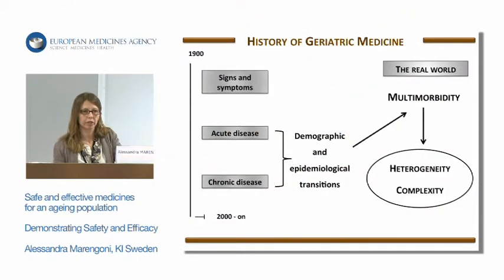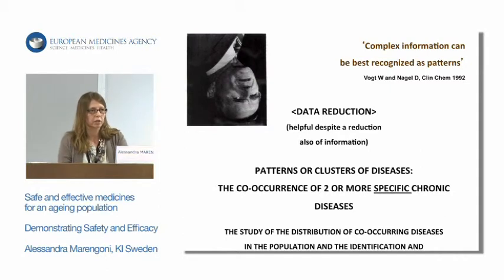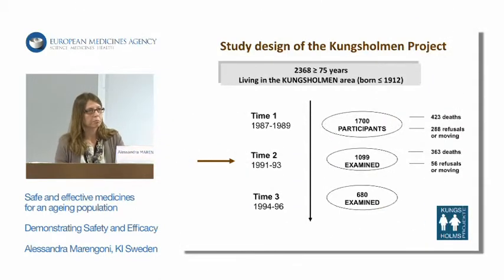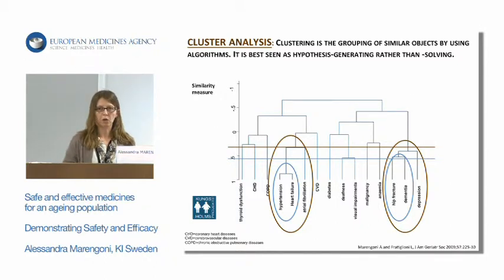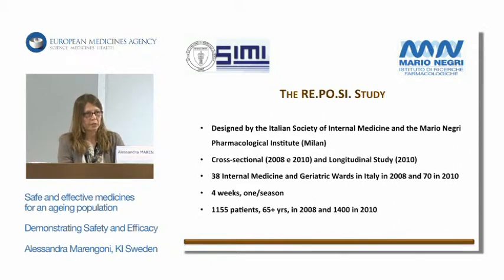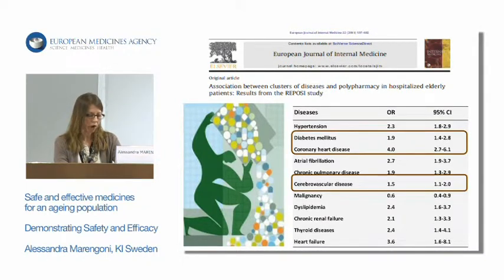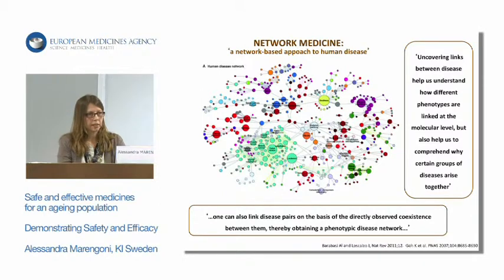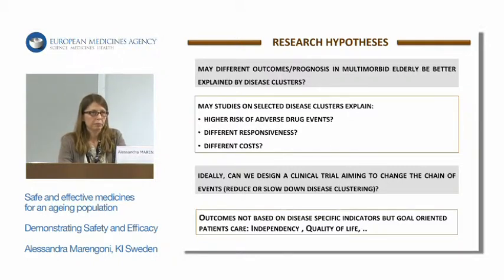The Cluster Medicines Approach: Evaluating the feasibility of RCTs in elderly with multimorbidity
Session 2: Demonstrating Safety and Efficacy in the Older Population

EMA Workshop: Ensuring safe and effective medicines for an ageing population

Speaker: Alessandra Marengoni, Karolinska Institute, Sweden